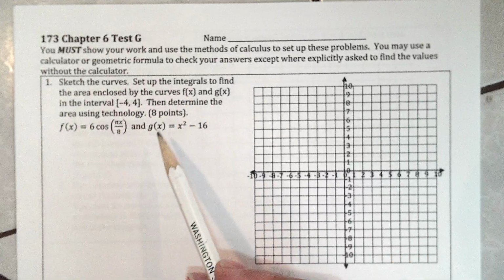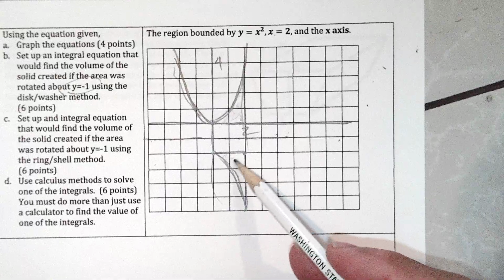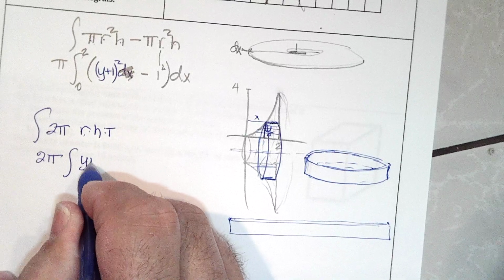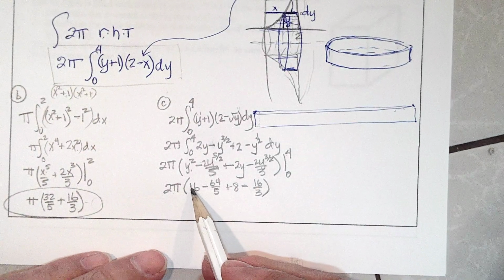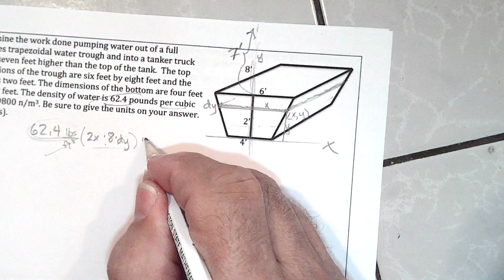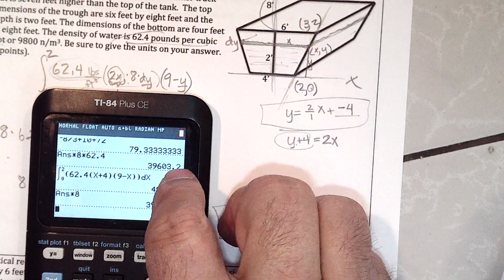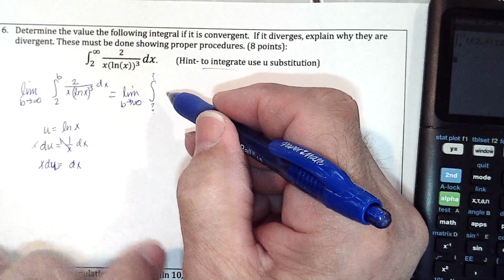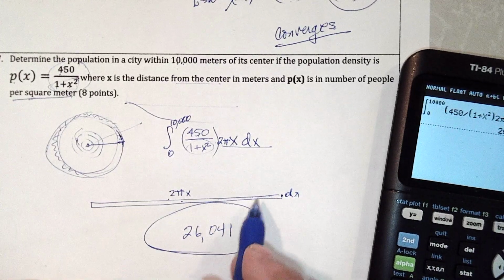173 Ch 6 Test G